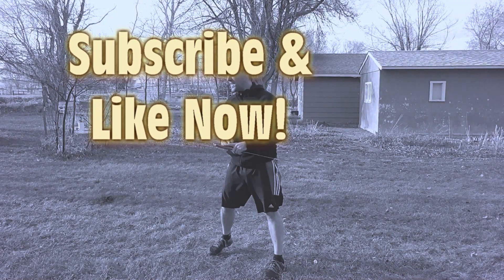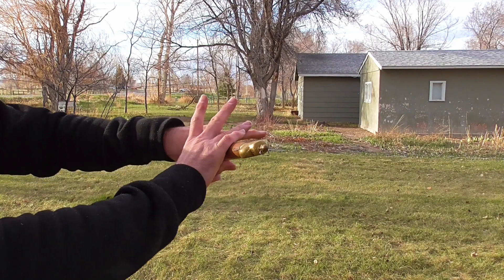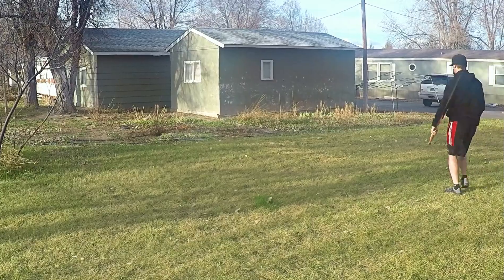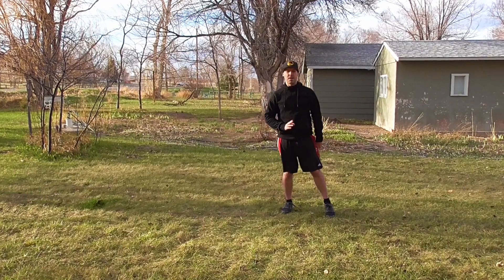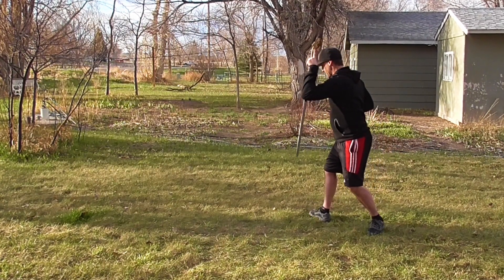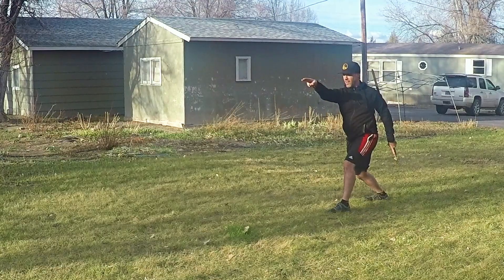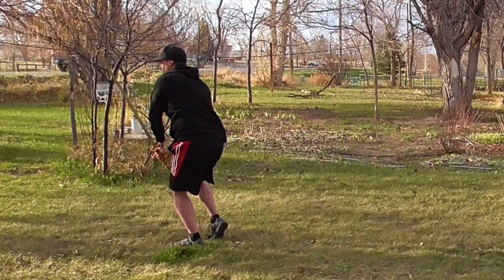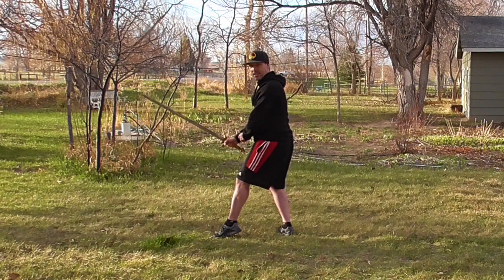Tai Chi Double-Edged Sword for Beginners | Ep. 11 | Part One | 37 Posture Form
Tai chi was unique in its origin by mixing meditation and martial art in one practice!
The double-edged, straight sword is famous among martial arts enthusiasts yet difficult to find and even rarer to learn.

This video for the Chinese sword (Jian 剑,) teaches the first few moves for the 37 posture tai chi sword form.

Even if you have a short stick to use as a sword, this form is fun and relaxing to step through.

Training tai chi and/ or weapons like the sword helps with balance and fluidity of movement and pushes the practitioner to develop higher skill with breath control and mental focus!

I began practicing tai chi chuan in 1992.
Soon after my athleticism improved, meditation deepened, and allergies disappeared!

I have had the blessing of incredible teachers and now I'm sharing my 30 years of tai chi experience here!

Song: A World of One
Original Music by Matthew Lee